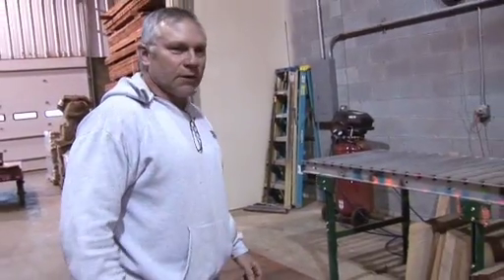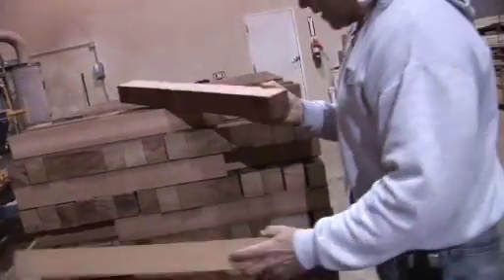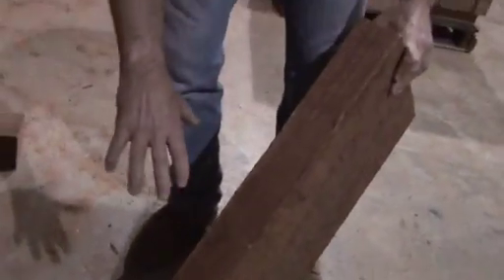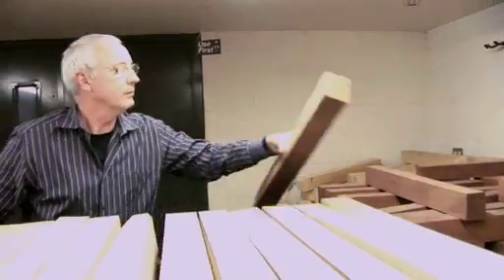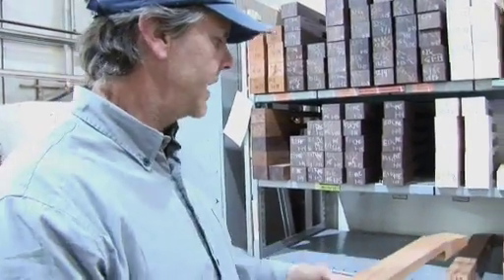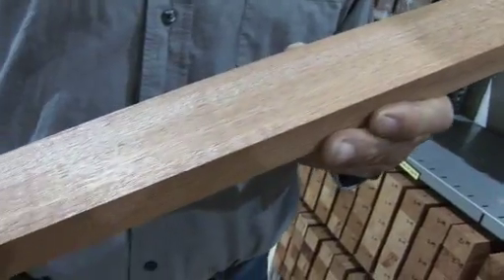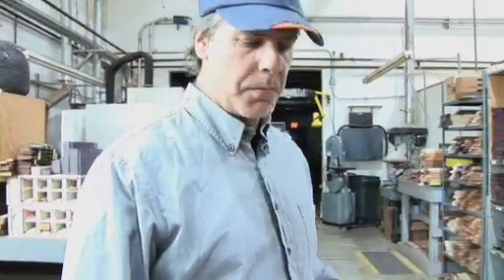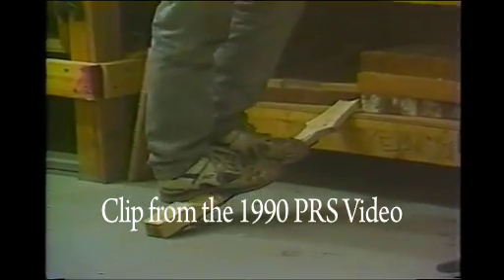Wood Selection and Drying - Wood Shop - Neck Team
Paul Platts (Wood Buyer), Paul Reed Smith, and Jack Higginbotham (President) walk you from wood selection through the drying process.